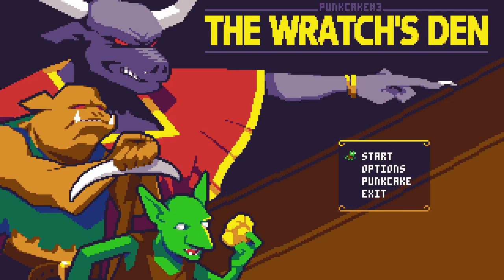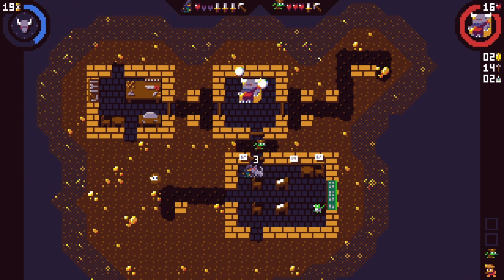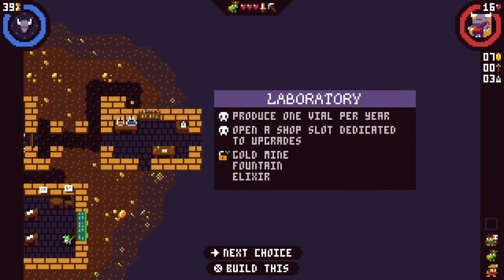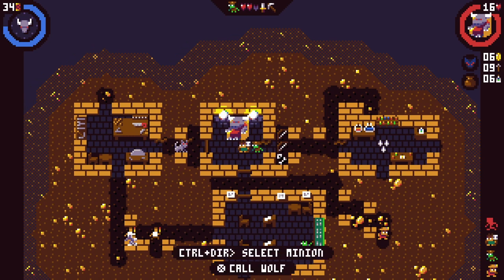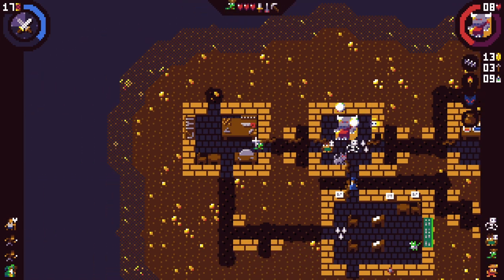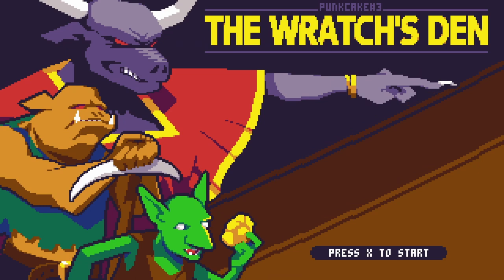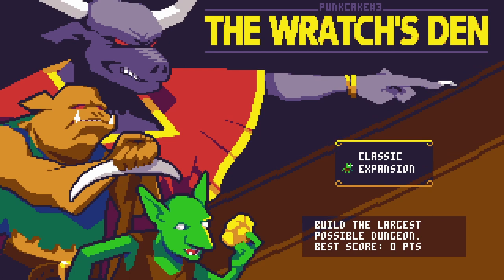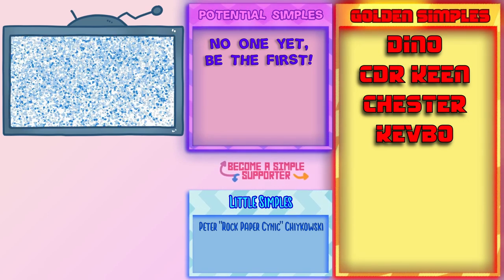Dungeon Crafting Builder - Punkcake - The Wratch's Den